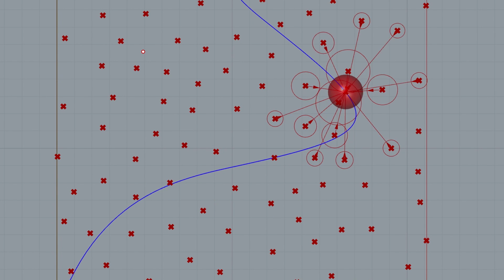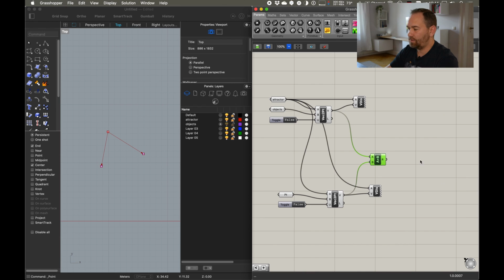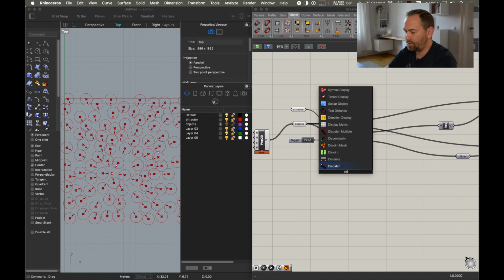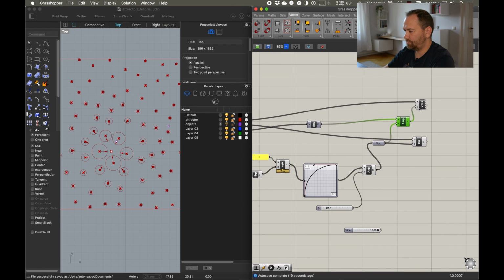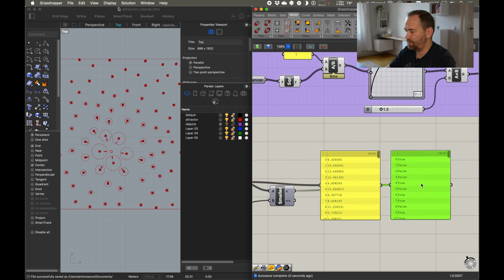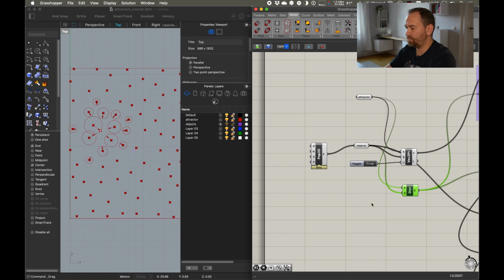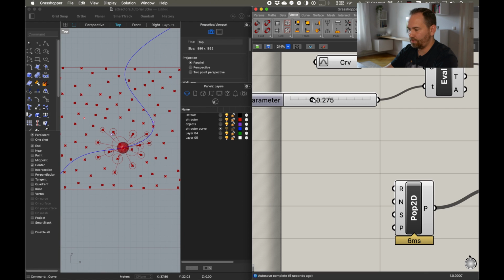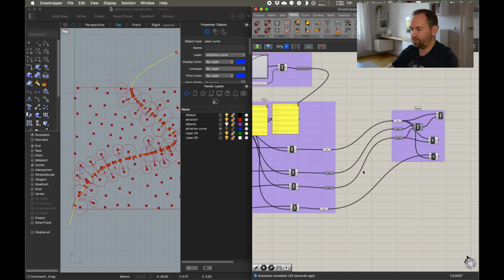Grasshopper - Attractor Logic Basics